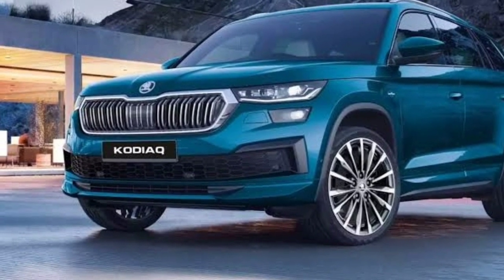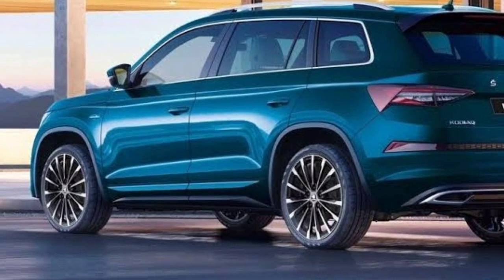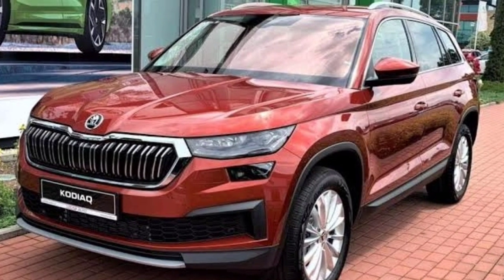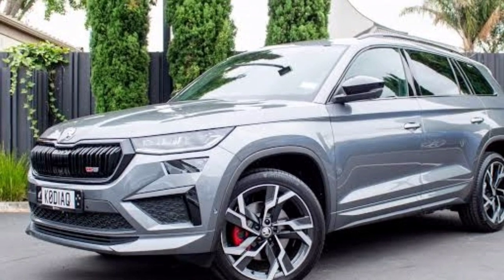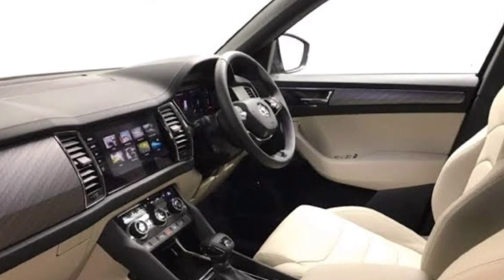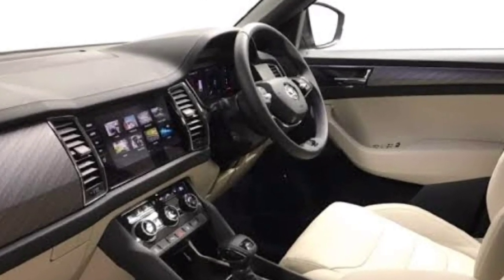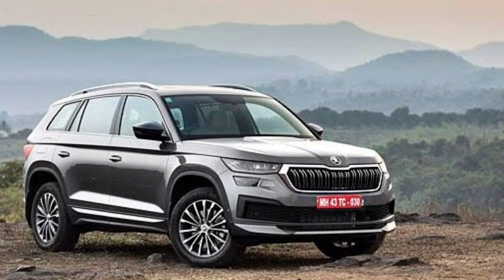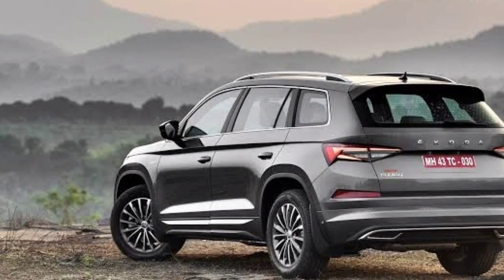Skoda kodiaq 2023 New Look | IM Autos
demand for crossovers is growing every day, so the manufacturer is trying to update its models
in order to keep up in
the most competitive segment, the same is Kodiak, the updated version of which was released in 2021,
despite this , prototypes of a completely
new generation have already appeared on the network that are being tested on public roads
new will be built on the mqb EVO platform like the current model. However,
the crossover will grow slightly in size and get a more expressive design. the front end will be equipped
with a wide radiator grill that is connected to narrow DRL blocks. the main headlight of the dipped and main beam
on the side you can see the same embossed sidewalls, it will appear original, these are kind of lights